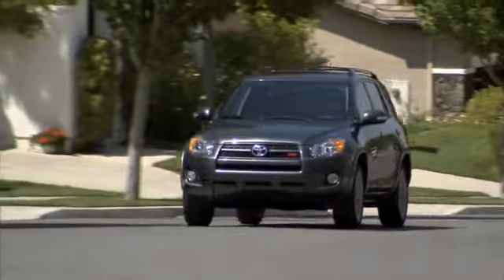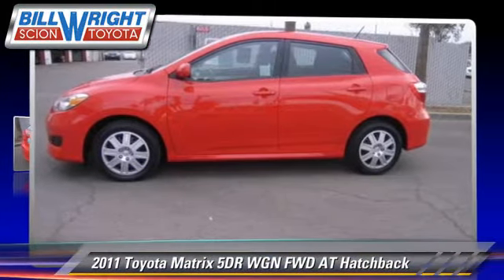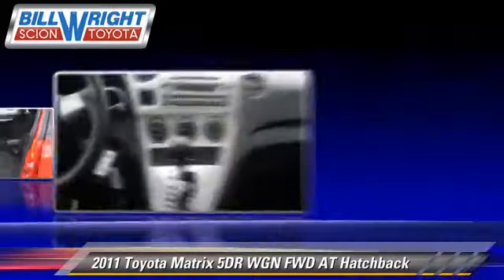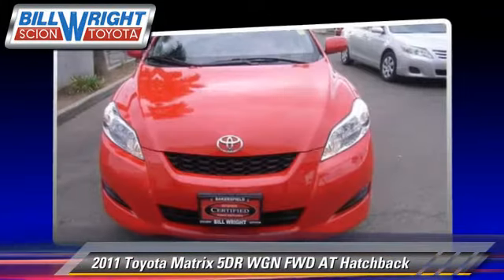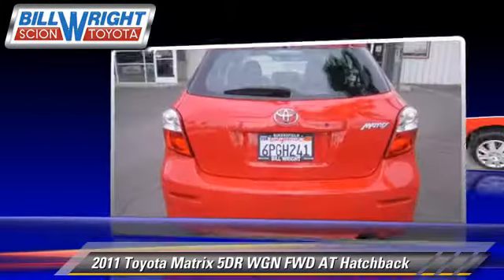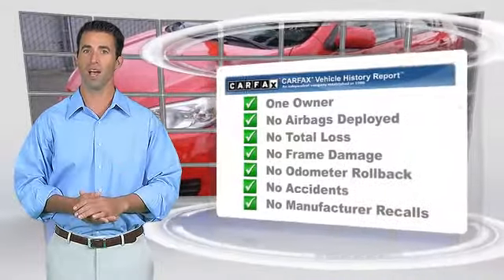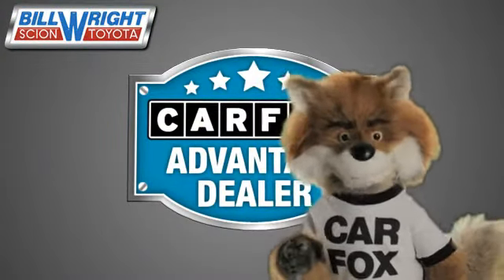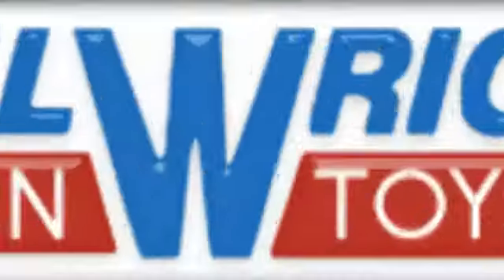Bill Wright Toyota, Bakersfield CA 93313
[DFIN:2:2609747:I:CAA08E73:af275455c5dc7b5a01a686ac9ebc336a]